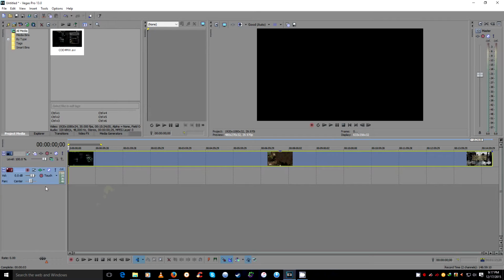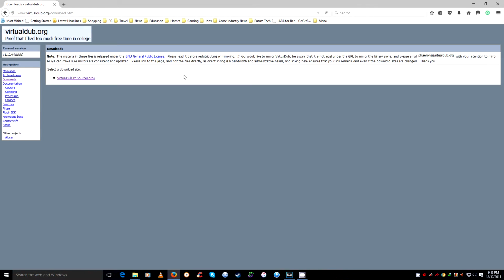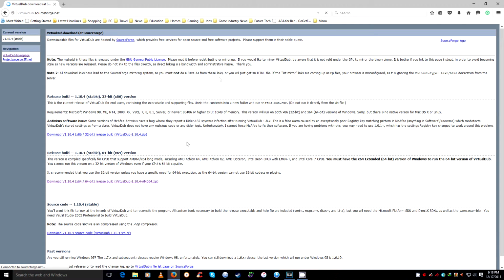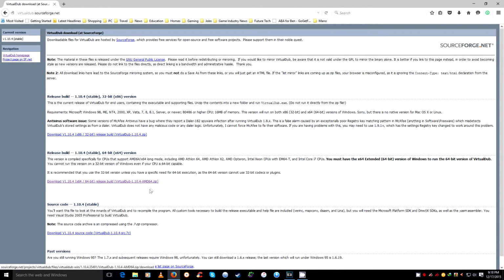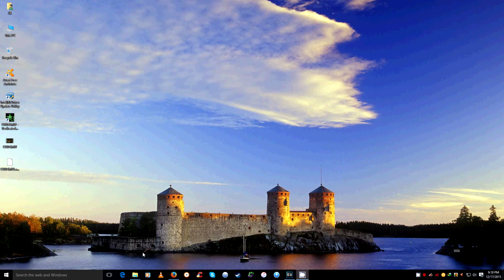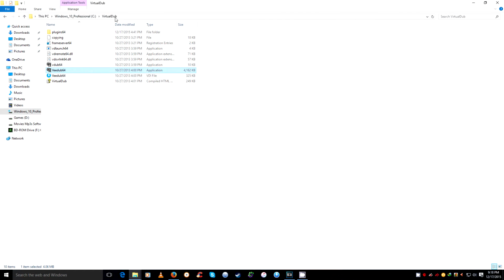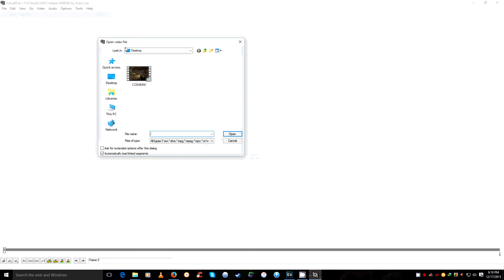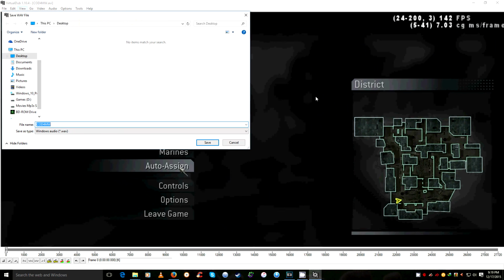Sony Vegas Pro 13 - .AVI Files No Audio Problem Solved!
When you import a video file into Sony Vegas Pro 13, you may notice both the video and audio track is created, but on the timeline only video file is there with audio file missing. This video explains you how to solve this problem.